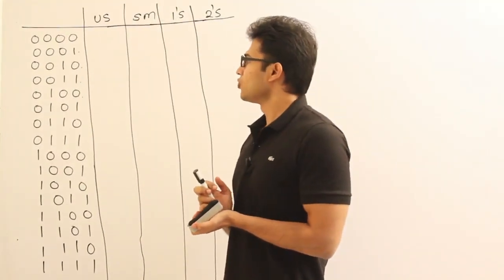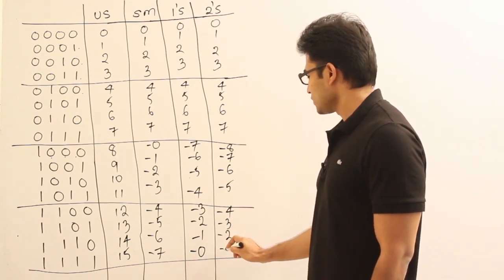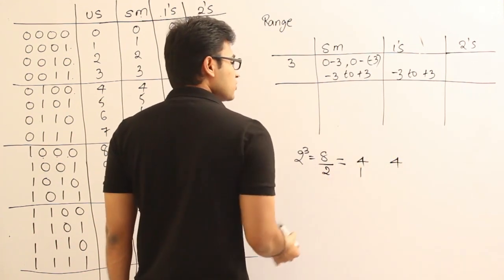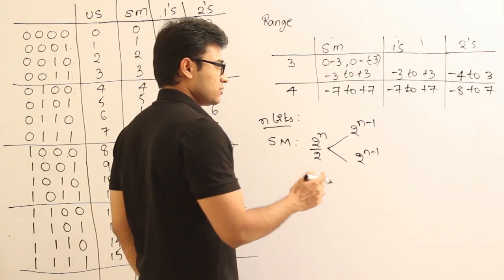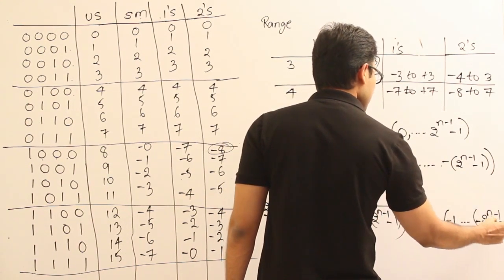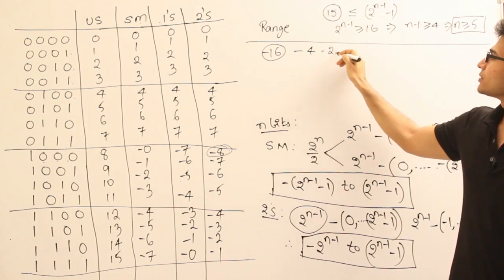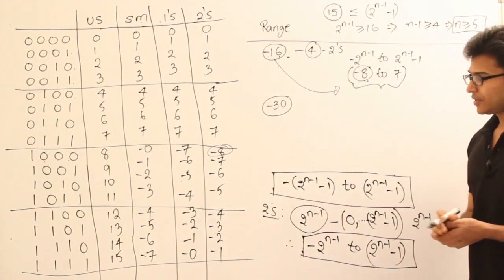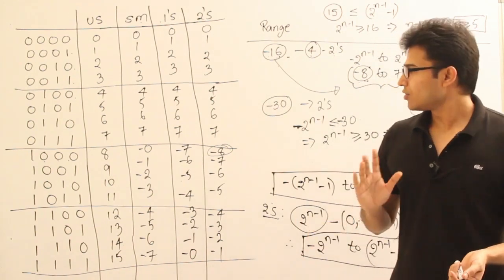DLD | Number System | Ranges of signed number representations | Ravindrababu Ravula